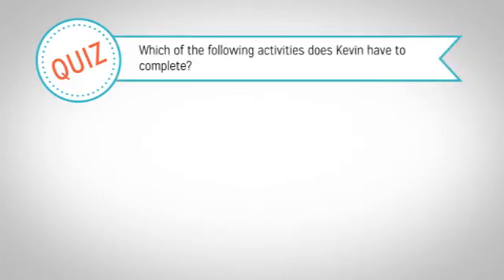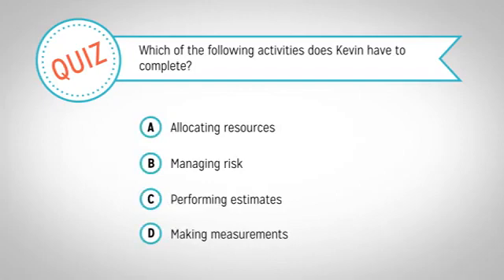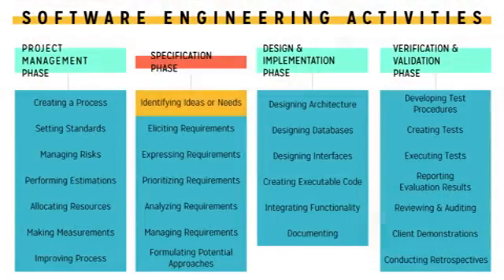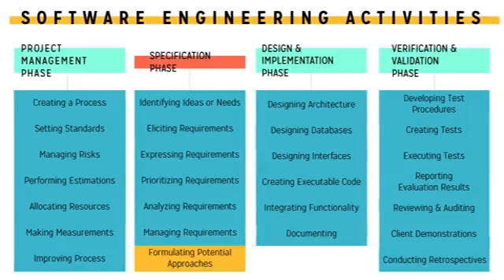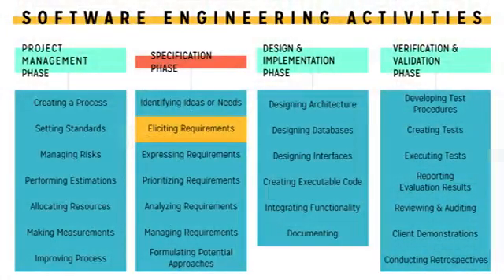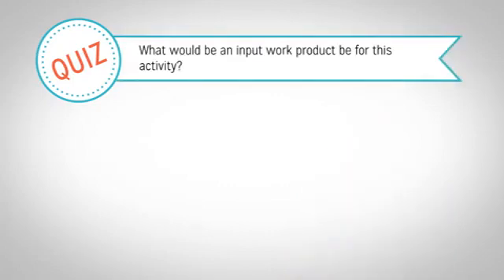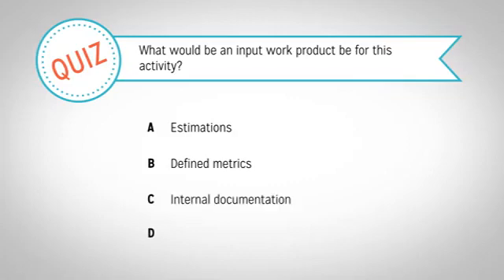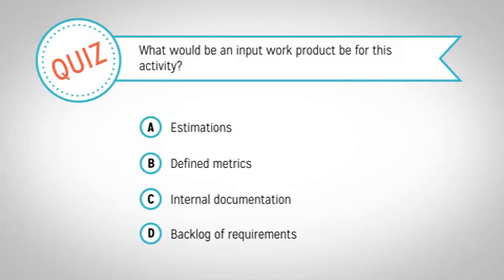Software Engineering Activities 2